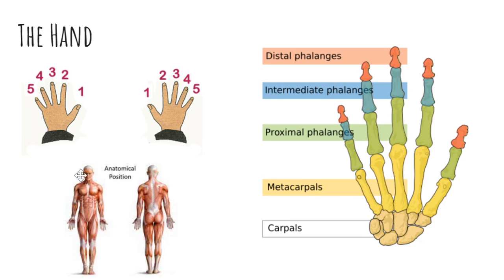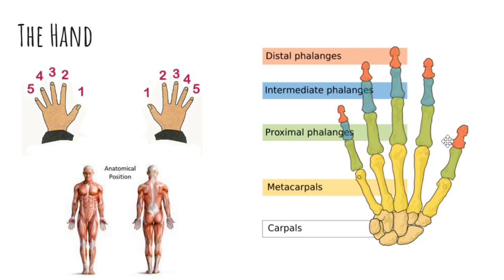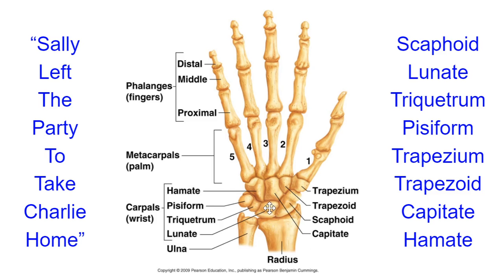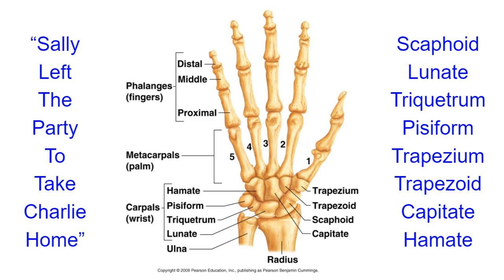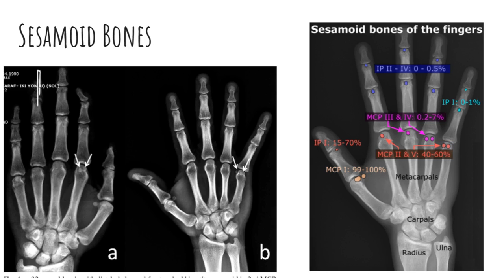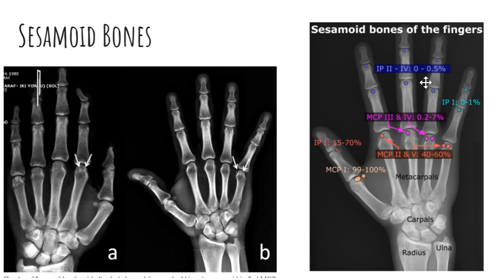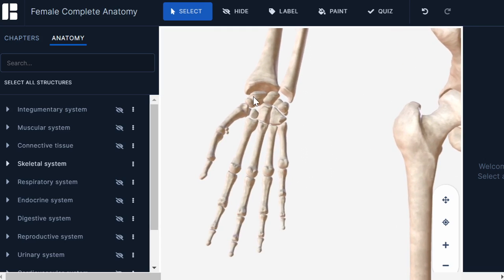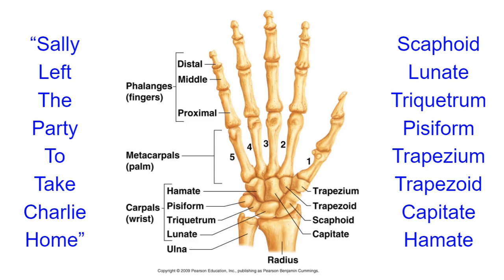Hand Bones Labeling Practice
Practice labeling the bones of the hands